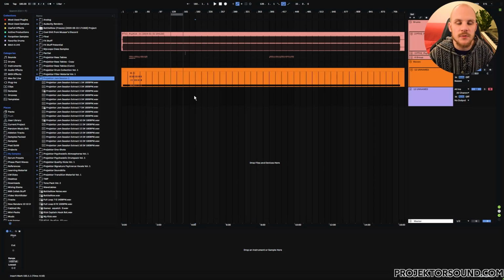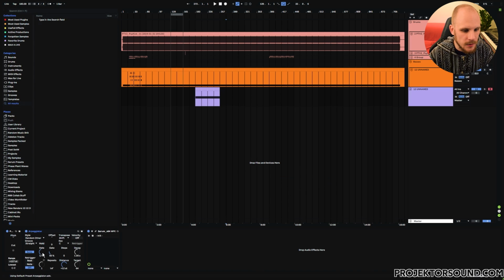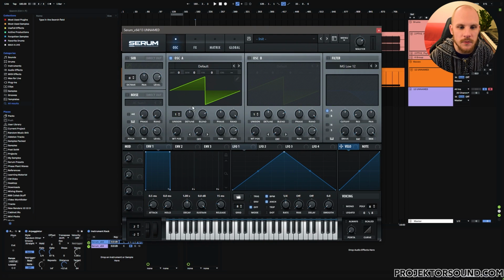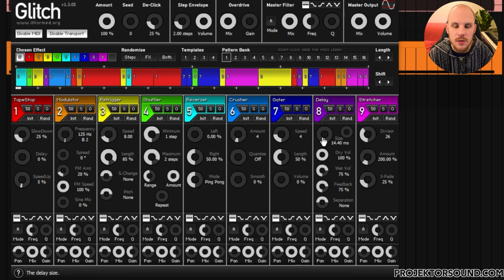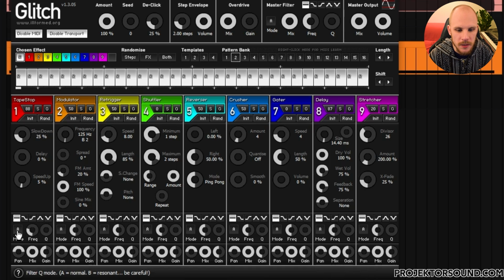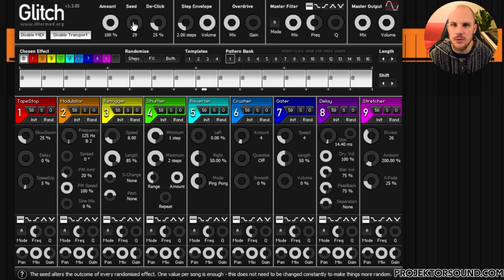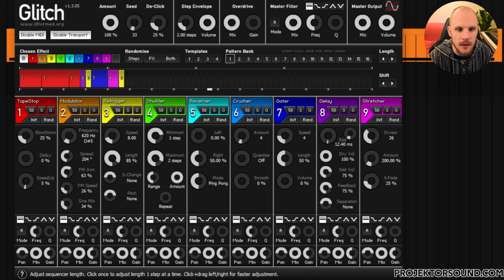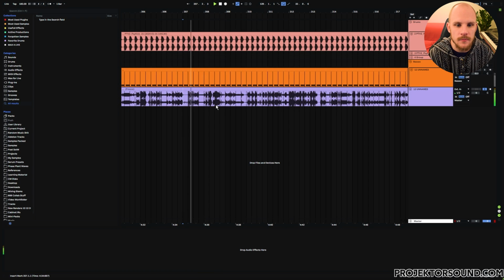This is dBlue Glitch, the worlds best FREE glitch plugin!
Timestamps:
0:00 Intro
0:14 The Project
1:00 Making a synth
3:02 Introducing dBlue Glitch
12:22 How I use this plugin
19:24 Outro

dBlue Glitch is in my opinion the best free plugin gor glitchy sound design. In this video I'll show you how the plugin works, how the interface is layed out and finally how I personally like to use the plugin in productions & sound design sessions!